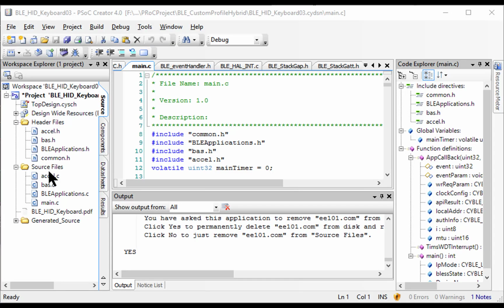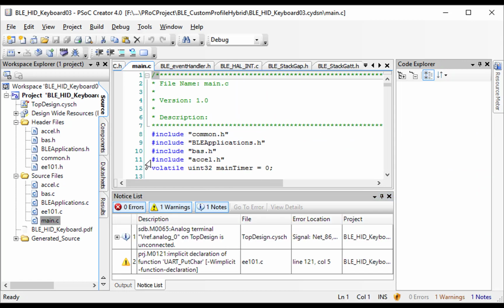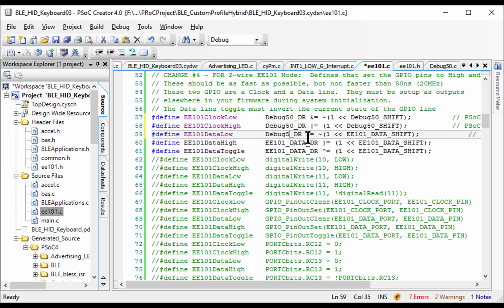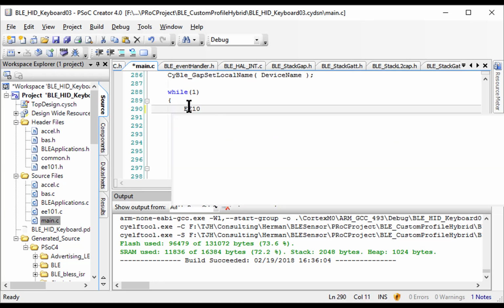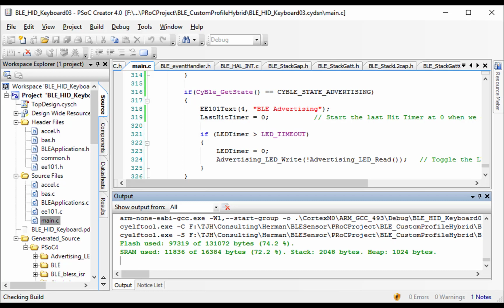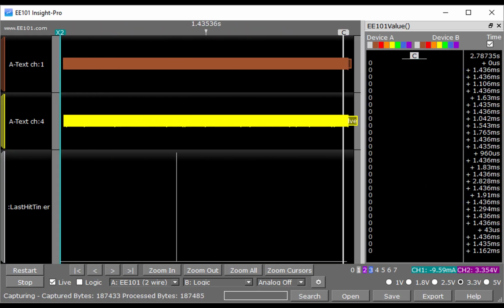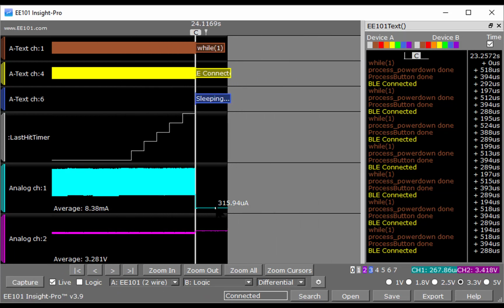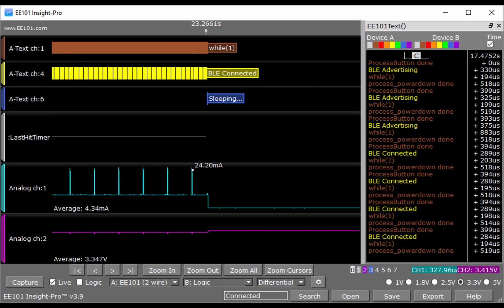EE101 Insight-Pro Setup of Firmware and Current Analysis of an IoT BLE Device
This video shows the steps necessary to setup and use the EE101 Insight-Pro to analyze a BLE device firmware activity and the active and sleep current used by the device.